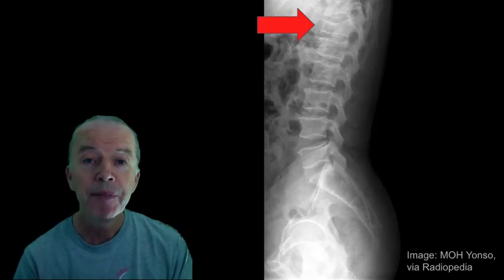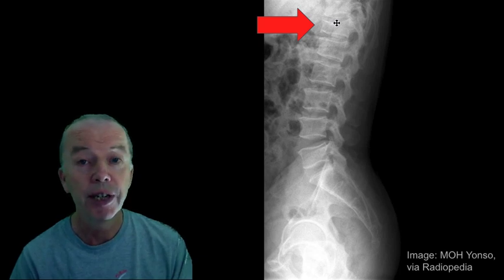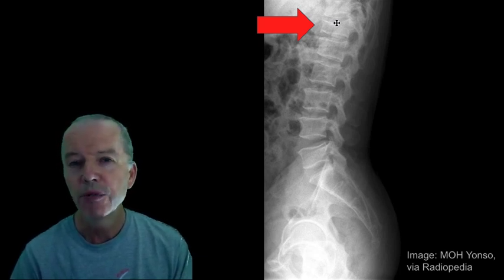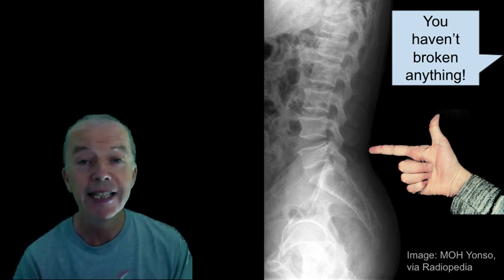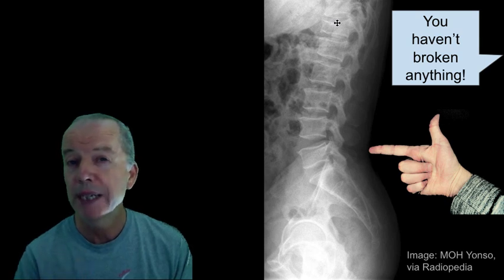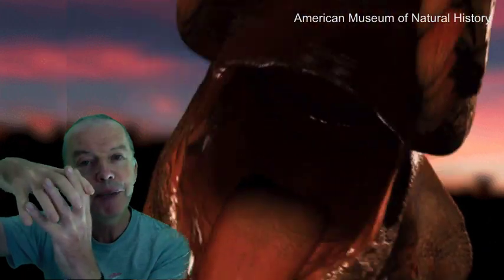Vertebral compression fractures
Why 70% of vertebral fractures are undiagnosed and how we can use this to help us to identify this injury.